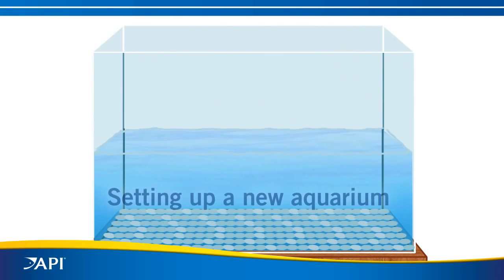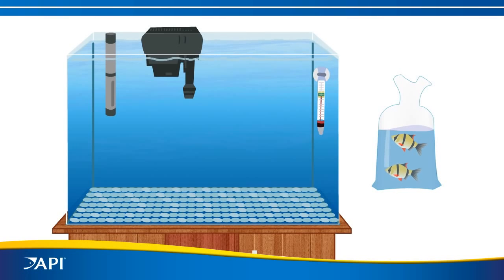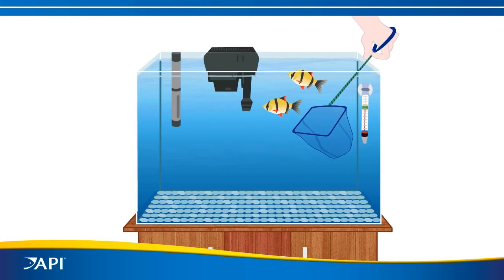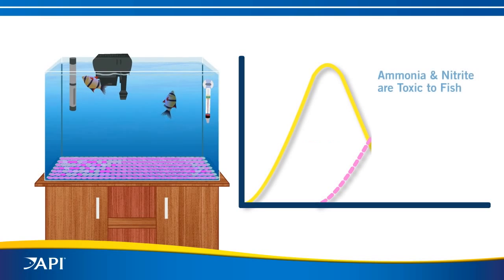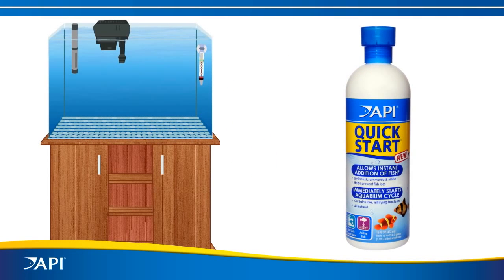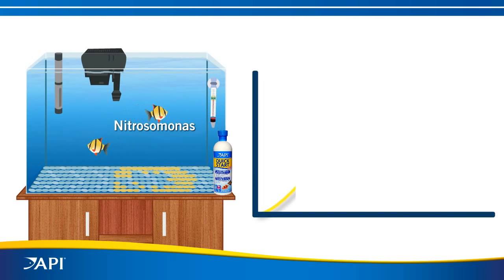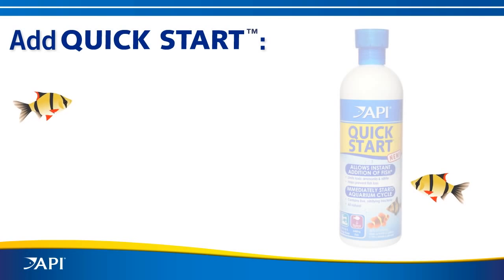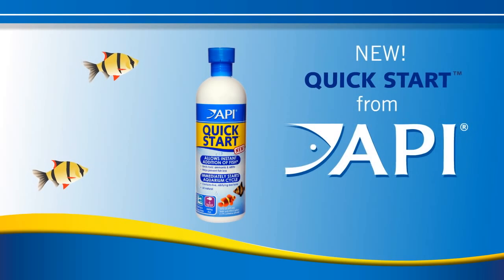API Quick Start Nitrifying Bacteria